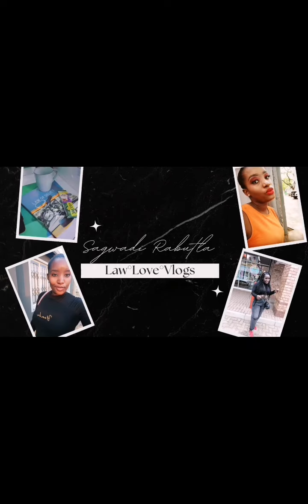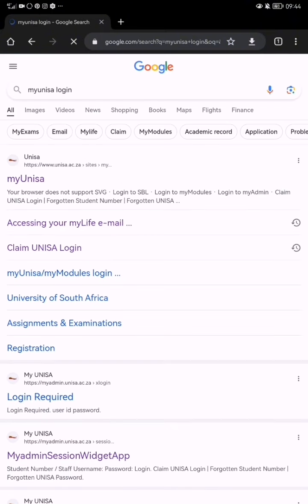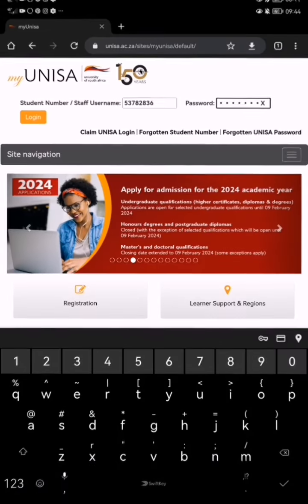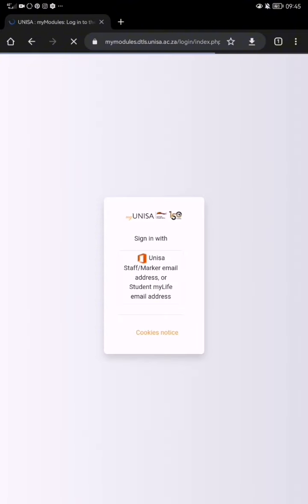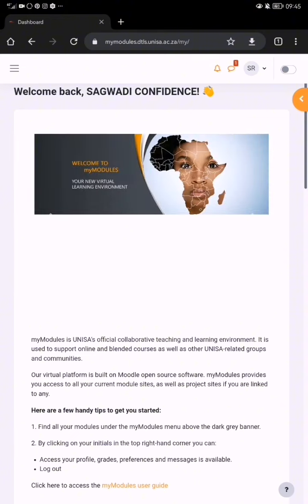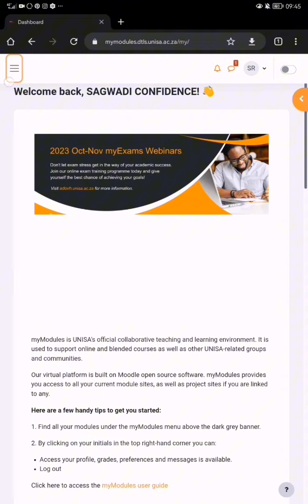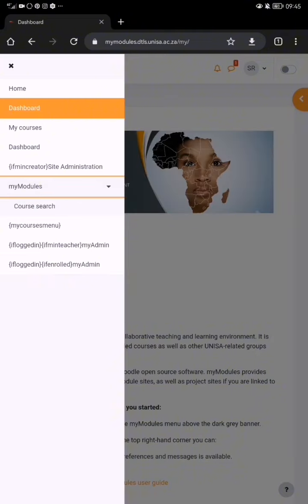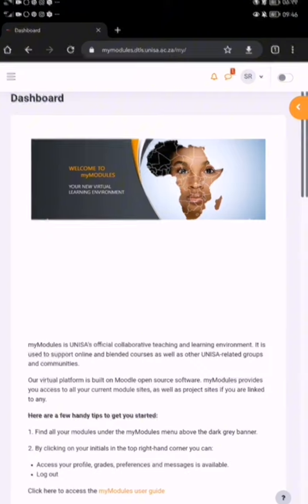How to access your modules |Mymodules |UNISA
Hi sweets 😊

🤗This  how I access my modules for those who have inboxed me with this issue

Here is how to 🙂I hope it helps 😊...